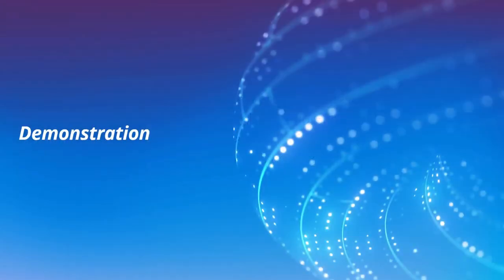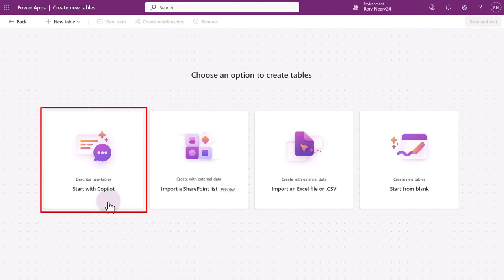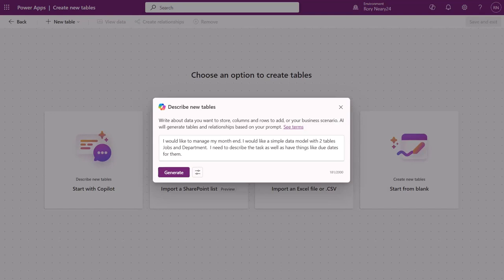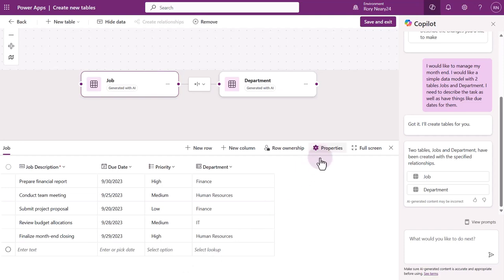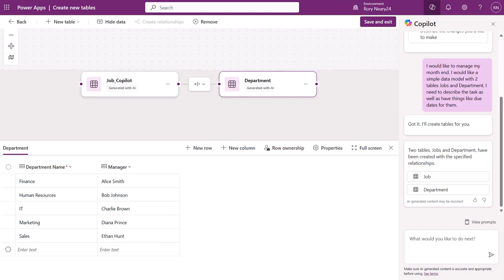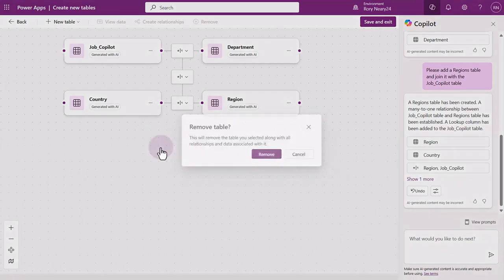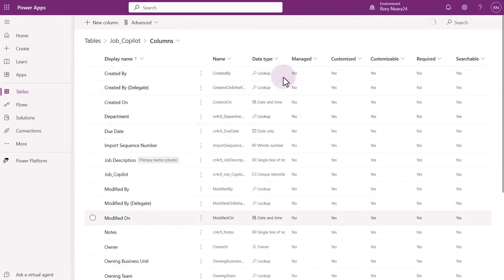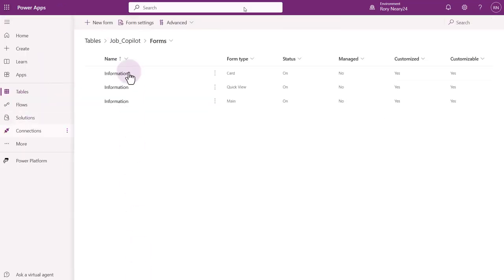Use Copilot to create a data store - Demo L9 | Microsoft Power Platform